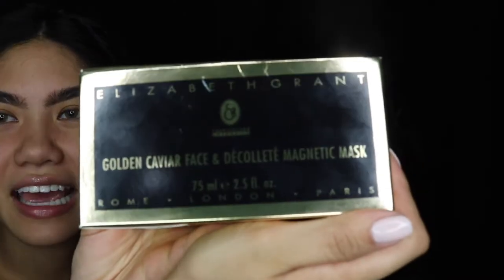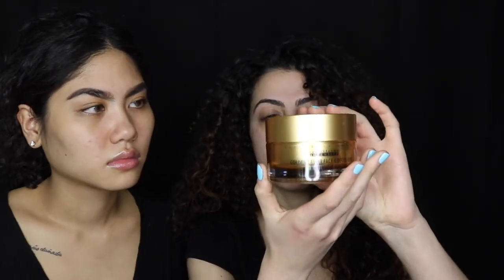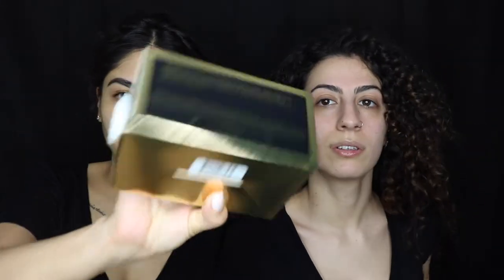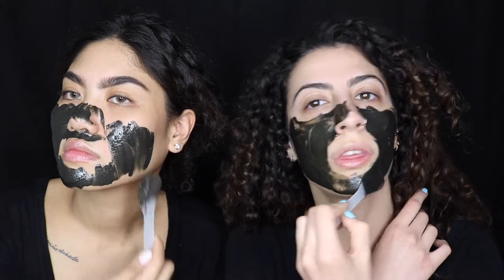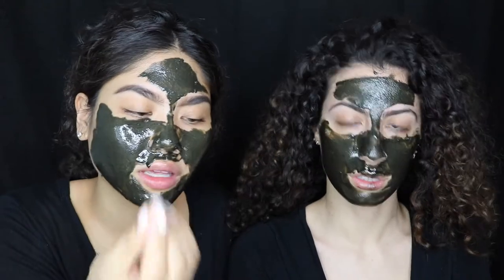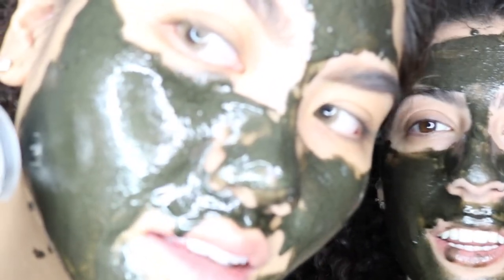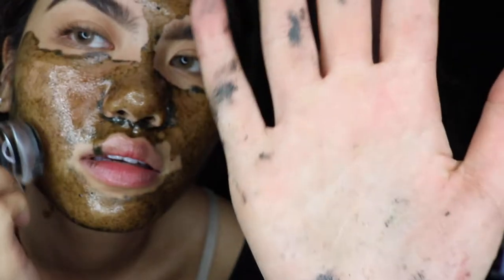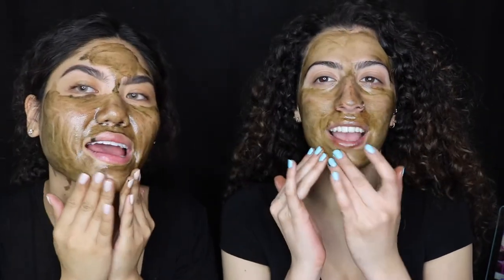MAGNETIC MASK FIRST IMPRESSIONS | EVERYTHINGBEAUTYXO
April and Taline try the Elizabeth Grant Golden Caviar Decollete Magnetic Mask for the first time!

TALINE'S INSTAGRAM: @talinehanceroglu

APRIL'S INSTAGRAM: @aprilshowerrss
APRIL'S SNAPCHAT: aprilshowerrss